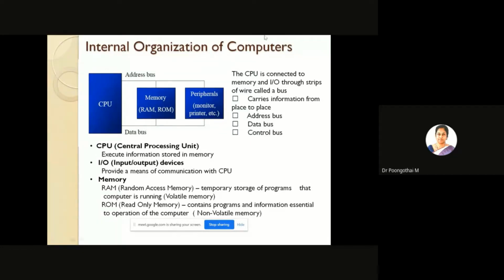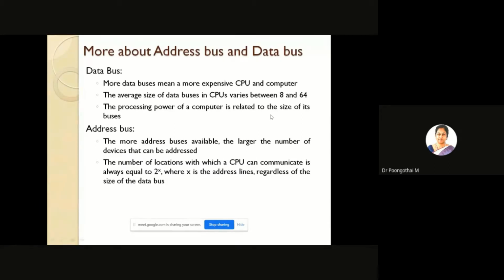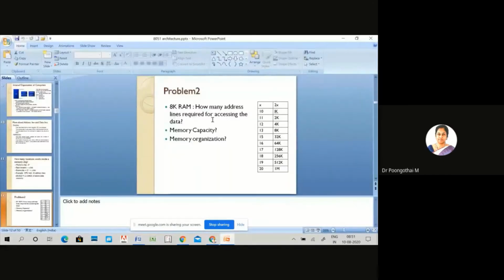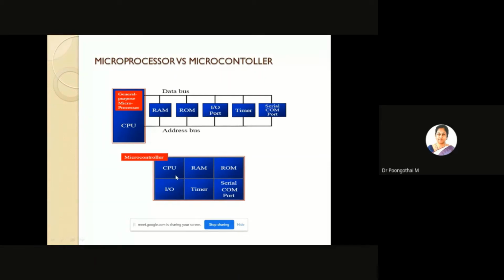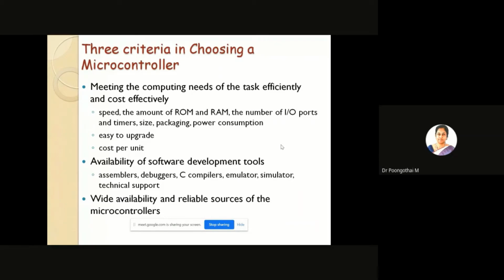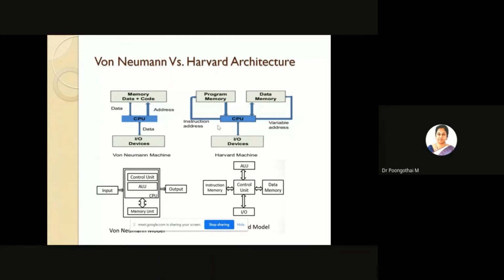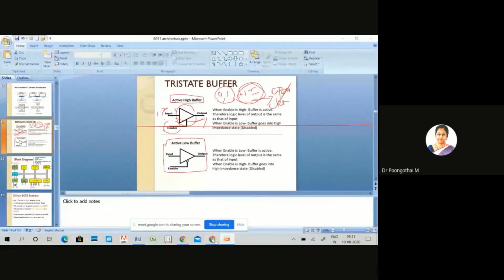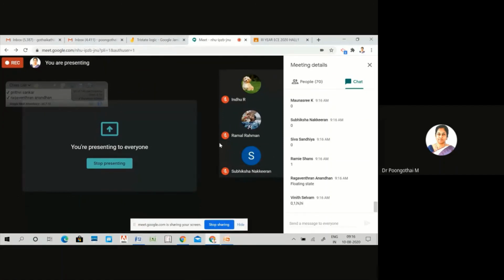1.Internal Organization of Computers & Basics of Microcontrollers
This video explains about the  basics of computer organization ,differences between microprocessor and microcontroller, criteria for chossing microcontroller, Von Neumann Vs. Harvard Architecture and working of tristate buffer